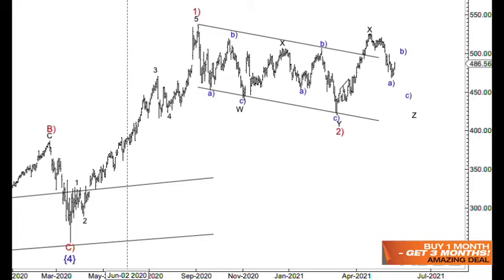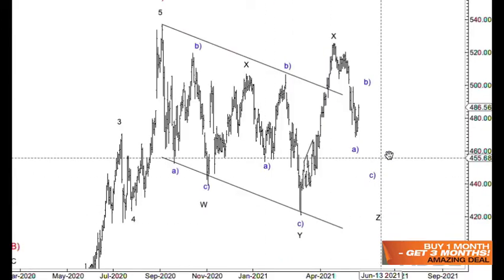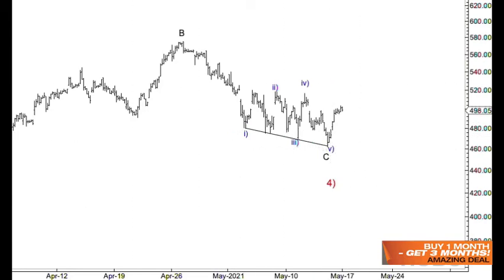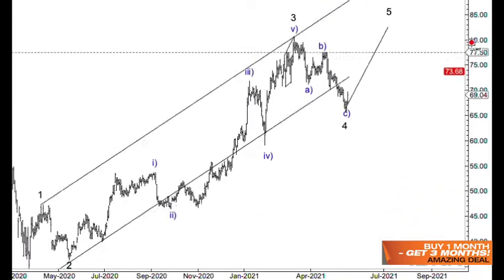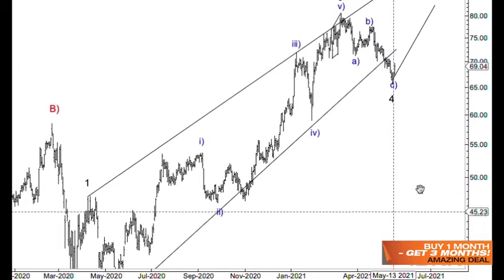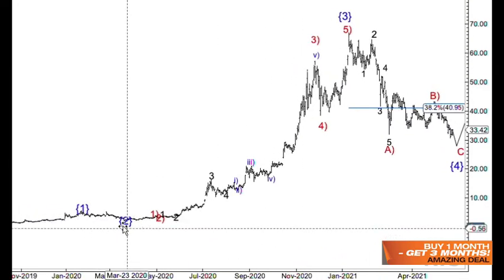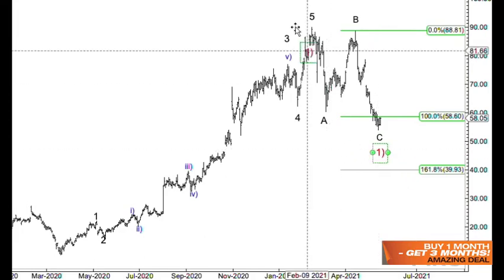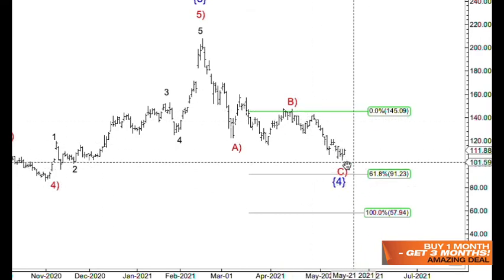US Stocks: Adobe HubSpot Interactive Brokers IBKR Nio Pinterest Zillow Elliott Wave Analysis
Adobe ADBE  HubSpot HUBS Interactive Brokers Group IBKR Nio Pinterest PINS Zillow Z Elliott Wave Analysis: Elliottician is Alessio Barretta

30  innovative disruptive stocks charts a day are uploaded to tradinglounge.com each week, plus you have access to crypto, indices, commodities and forex
SPECIAL DEAL: 3 MONTHS FOR THE PRICE OF 1 (We have this offer, as we feel a person needs a good amount of time to assess our work) Get Offer

Elliott Wave Analysis US Stocks

Adobe Inc.,
ADBE: Daily Chart, May 17 2021
Adobe could have completed some sort of wave a) of some degree, possibly a wave a) of a higher
degree wave Z. We could now see a pullback to the upside which should be in 3 and not five.

HubSpot Inc.,
HUBS: Daily Chart, May 17 2021
Hubs is moving as predicted, we are starting to see some signs of support and things with the
indices are starting to align. Let’s see if we get the initial move up this week.
Interactive Brokers Group Inc.,

IBKR: Daily Chart, May 17 2021
IBKR has started to show support as predicted. I personally took a position myself with a very
aggressive entry. I’d recommend to wait for further confirmation of the resumption of the overall uptrend.

Nio Inc.,
NIO: Daily Chart, May 17 2021
Nio has invalidated the bullish count, but we had the alternate ready so we shouldn’t be surprised at
all. Let’s see how deep this C) wave is going to take us.

PINS: Daily Chart, May 17 2021
First time I present to you Pinterest. The chart looks solid as the Minor ABC could be nearly
completed if not completed yet.

Zillow Group Class C Inc.,
Z: Daily Chart, May 17 2021
Zillow seems to have unfolded in five waves to the downside which make me think wave C) could
be completed. Let’s wait if we start to see some reaction.